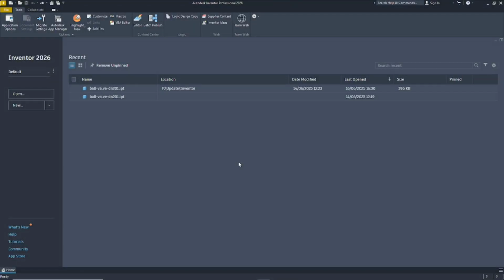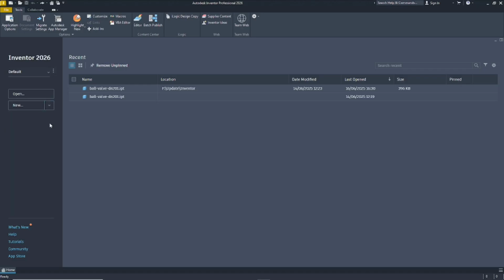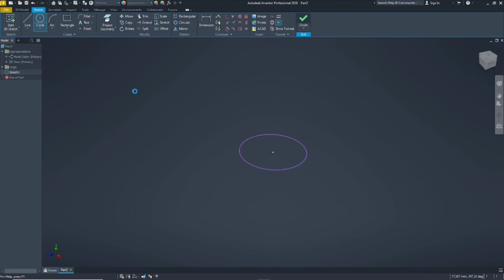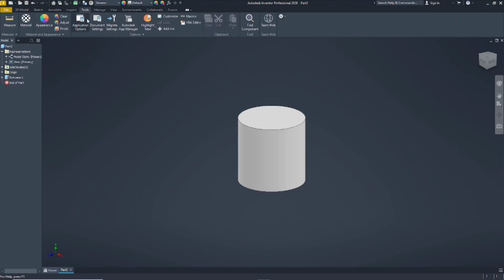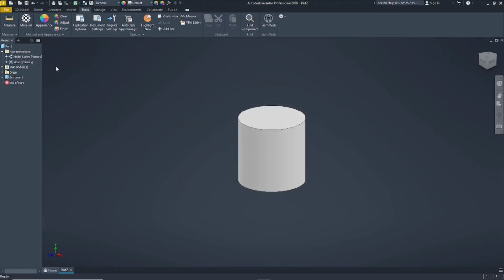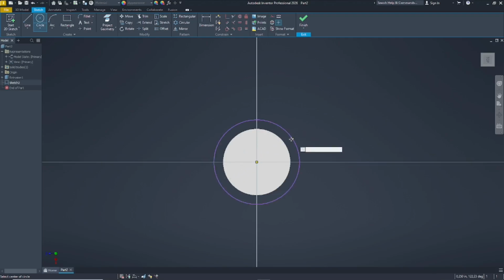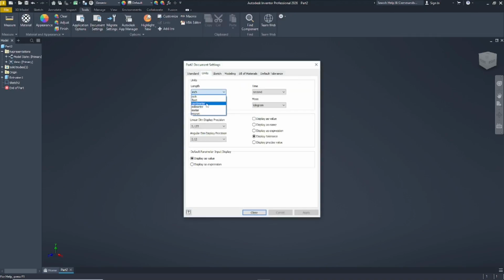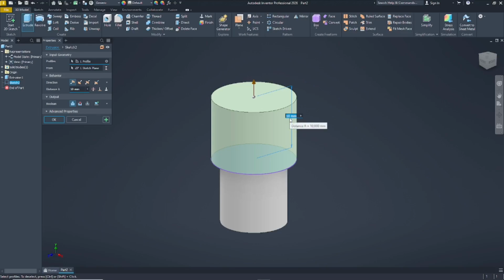Inventor 2026 How To Change Units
Learn autodesk inventor basic tutorial for beginner how to change units from inch to mm or others